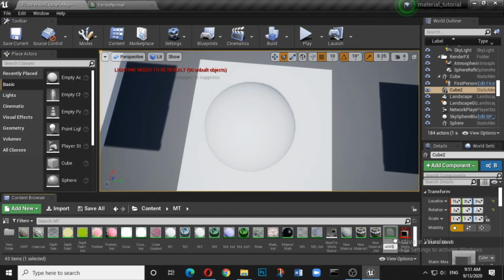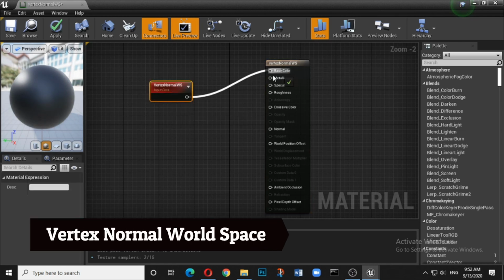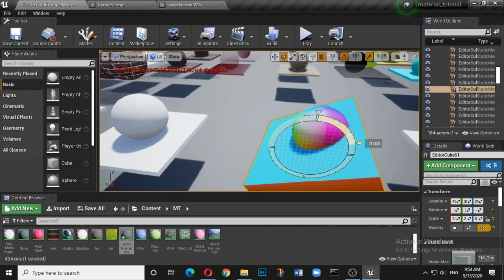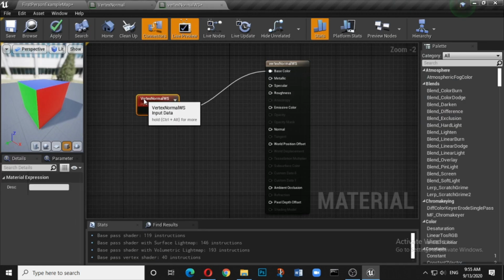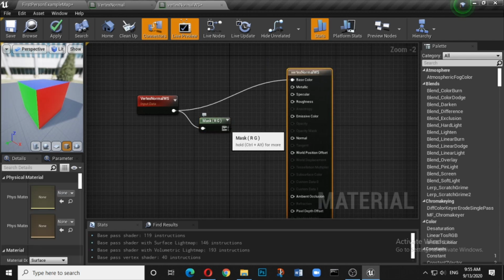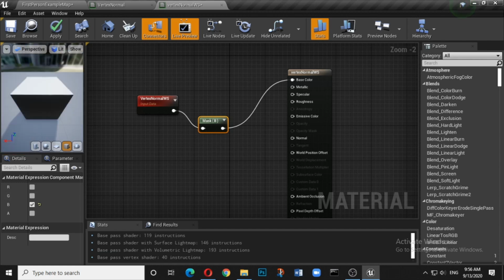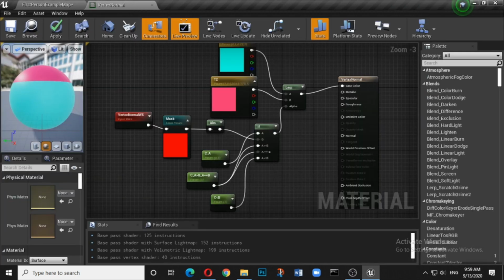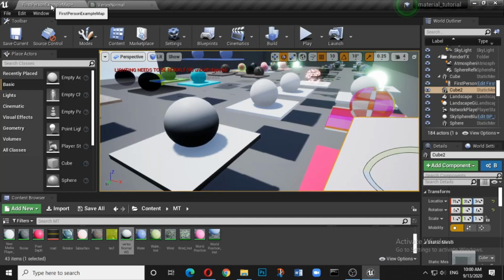M25: Vertex Normal World Space & Snow | UE4 Beginner's Material Tutorial Series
M25: Vertex Normal World Space | UE4 Beginner's Material Tutorial Series

This is the 25th video in a 35 part series of Unreal Engine 4.25 demonstrating how to use Vertex Normal World Space.

Through this video, you understand how to use the vertex normal world space to creat dust and snow for meshes without the use of blueprint.

What you will learn: (0:00)
Intro: (1:21)
how to make it: (1:26)
What is Pixel Normal World Space: (7:38)
Outro: (8:04)